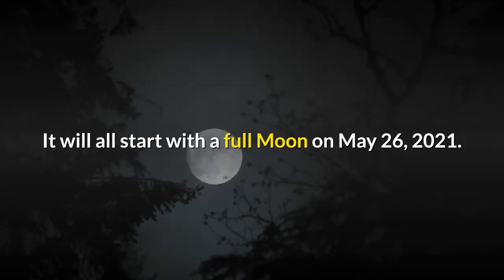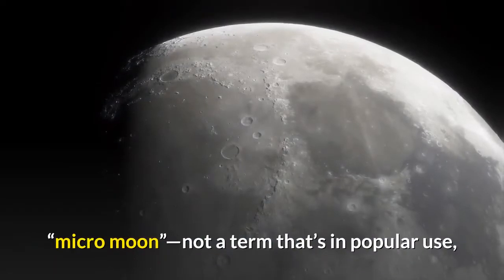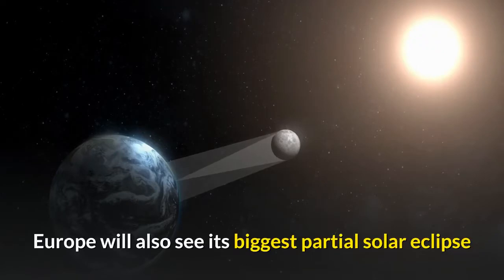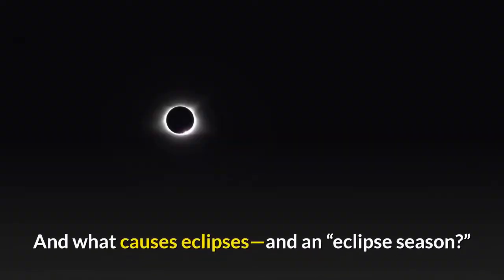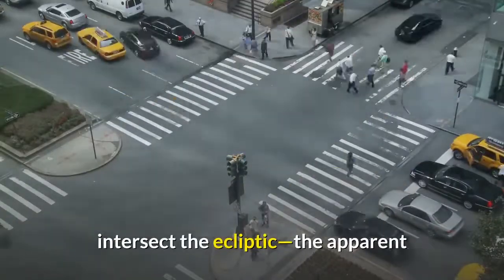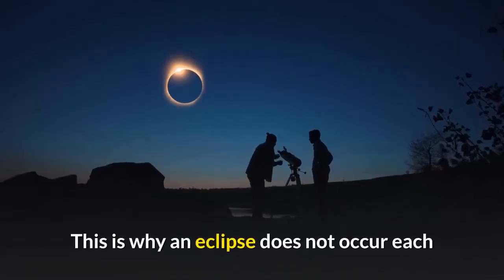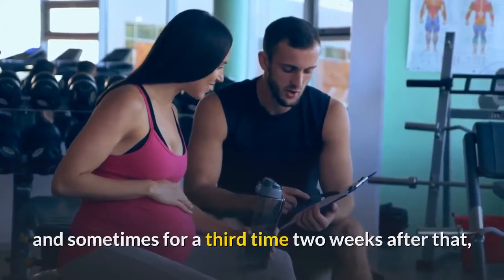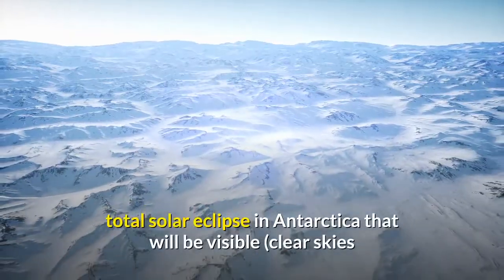An ‘Eclipse Season’ Is Here And 2021’s Two Biggest Astronomical Events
It will all start with a full Moon on May 26, 2021. But this full “Flower Moon” will be remarkable for two reasons:Just like clockwork, this “Super Flower Blood Moon Eclipse” marks a point in the orbit of the Earth by the Moon that sets-off a chain of events that then causes a solar eclipse half-an-orbit later, when the New Moon is between the Earth and the Sun. On June 10, 2021 the “supermoon” will have become a “micro moon”—not a term that’s in popular use, but it does help explain what’s going on. Whereas the “supermoon” was close to Earth, this New Moon will be the farthest from Earth. The result is an annular solar eclipse that will be visible as a “ring of fire” around the Moon from parts of Canada, Greenland and Russia, and a huge partial solar eclipse at (or soon after) sunrise from northeast U. S. states. Europe will also see its biggest partial solar eclipse since 2015 as up to 32% of the Sun gets covered by the Moon. Note: never look at the partial phases of any solar eclipse without proper eye protection—and that means solar eclipse glasses. Lunar eclipses are completely safe at all times. But why do two eclipses follow each other? And what causes eclipses—and an “eclipse season?”Eclipses are always twins (and sometimes triplets). Eclipse seasons are a period of between 31 and 37 days that occurs ever 173 days, so around twice per year. The one coming-up is 2021’s first of two. An eclipse season occurs when Moon is perfectly lined-up to intersect the ecliptic—the apparent path of the Sun through our daytime sky and the plane of Earth’s orbit of the Sun. The Moon’s orbit of Earth is tilted by 5º to the ecliptic, but it must cross the ecliptic twice each month. Those two positions are called nodes. Usually it reaches these nodes when the the Sun and Moon seem far apart from our point of view on Earth. This is why an eclipse does not occur each and every New Moon (because the Moon is above or below the Sun) and full Moon (because the Moon is above or below Earth’s shadow). It’s only when the Moon is precisely at those nodes during New Moon or full Moon that an eclipse can result. However, when the Moon does reach one of those nodes, it’s going to hit the other eclipse node two weeks later, and sometimes for a third time two weeks after that, too.2021’s second eclipse season begins on November 19, 2021 when a partial lunar eclipse—a “Frosty Half-Blood Moon Eclipse”—will see 97% of the Moon enter Earth’s dark umbral shadow and turn reddish. It will be visible from North and South America, Australia and Asia. It will be followed by the celestial icing on the cake—a dramatic total solar eclipse in Antarctica that will be visible (clear skies allowing) low in the sky above the floating icebergs of the Wedell Sea. Disclaimed: I am the editor of WhenIsTheNextEclipse.comWishing you clear skies and wide eyes.